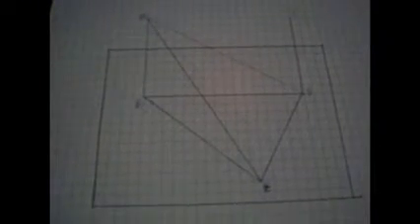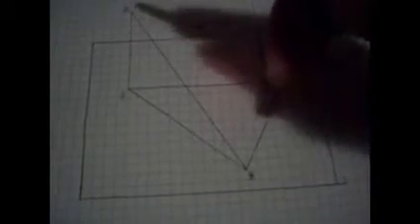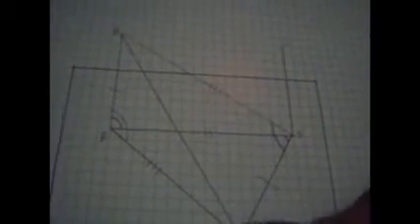Euclid B11 P8